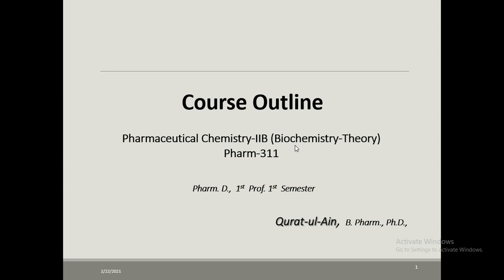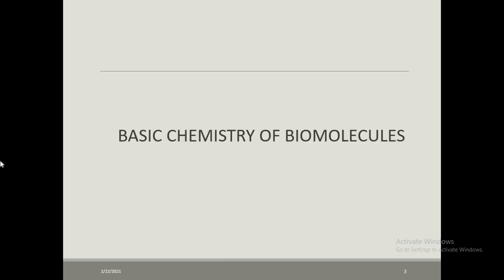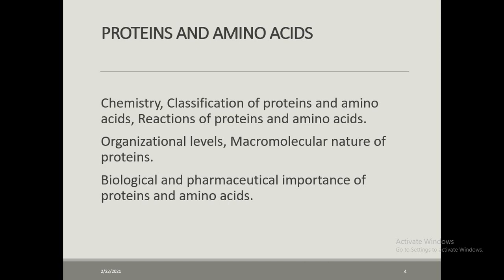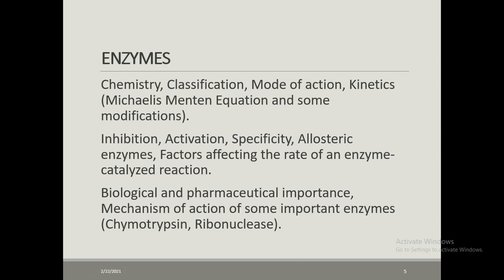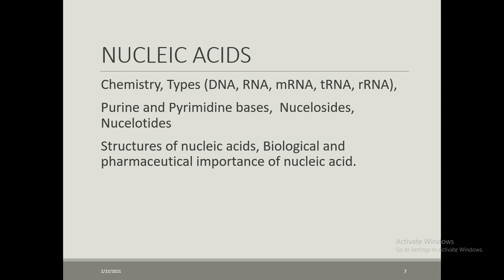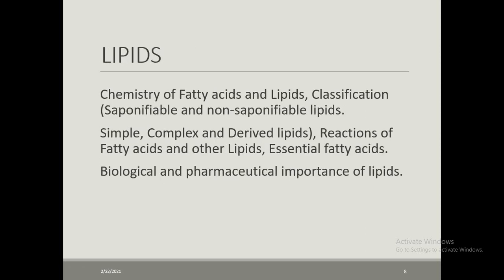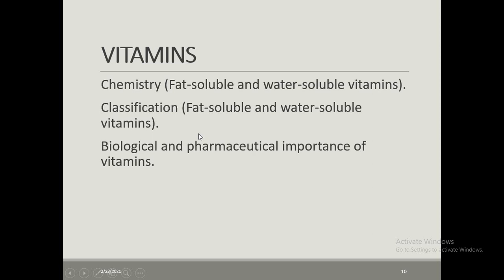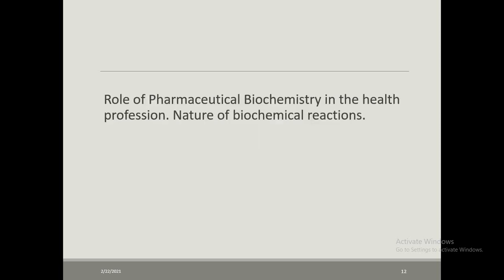Course Outline Biochemistry 311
In this video we would discuss about Course Outline Biochemistry